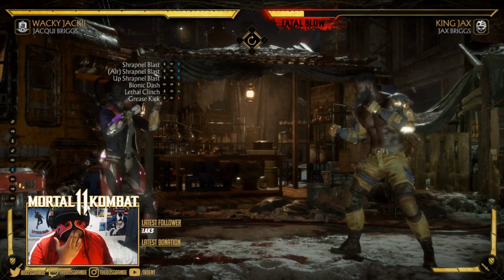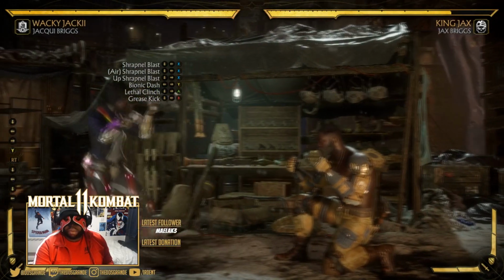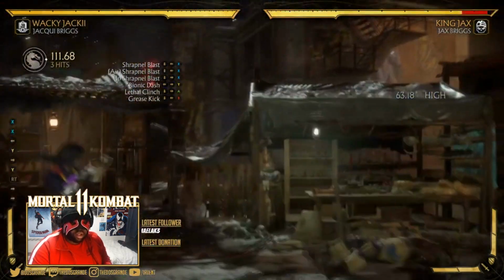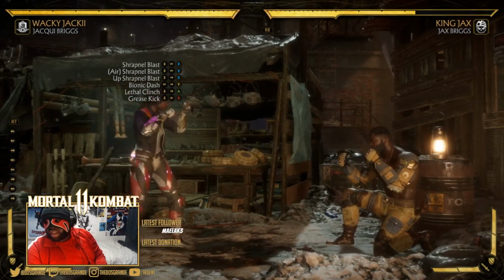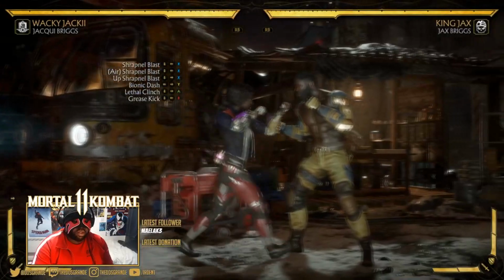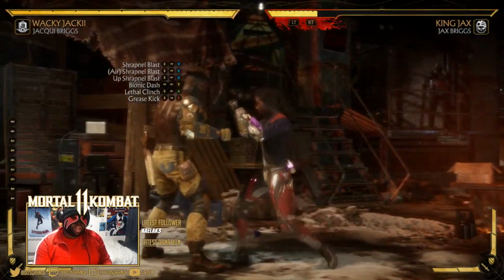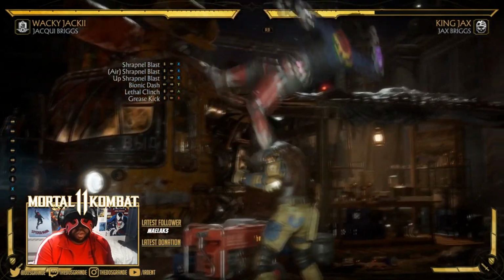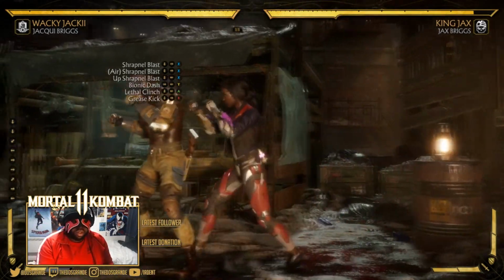MK11 [Beginners Guide] Jacqui Briggs: Using Specials effectively & Special cancels [Part 2 of 2]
Jacqui seems like a patient Rushdown/punisher character
who excels when you incorporate special canceling into kombo attacks.